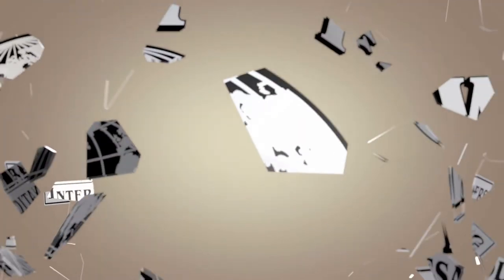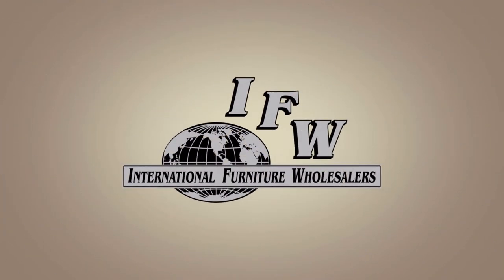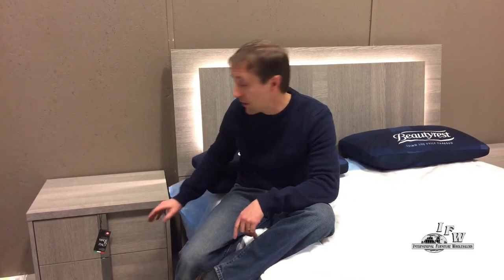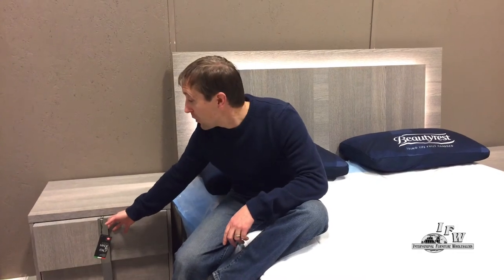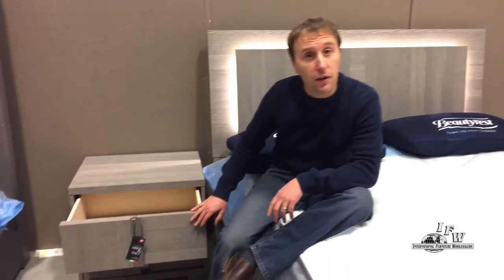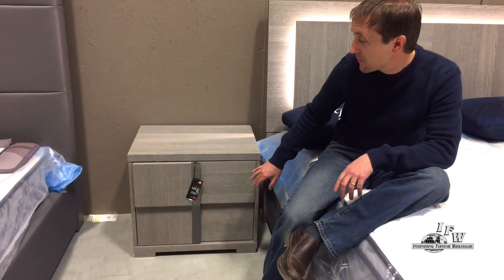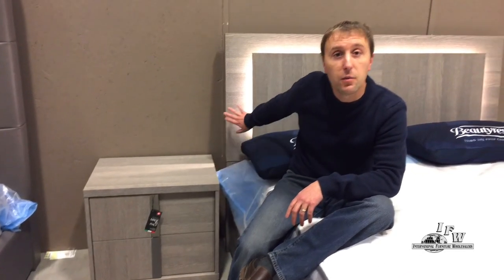Tivoli Bedroom Suite by ALF at International Furniture Wholesalers Saskatoon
International Furniture Wholesalers (IFW) is a family-based furniture business that began in Saskatoon and soon opened locations elsewhere.  While they are known for their great mattresses, they also carry furniture and interior accessories.  They want to ensure home owners and renters in Saskatoon can find, not only what they need, but what they want.  At IFW you will find bedroom suites, leather and fabric living room furniture, dining room and kitchen table sets, hot tubs, artwork and accessories.  In short, they have everything residential and commercial clients are searching for.  Employees at IFW are knowledgeable and devoted to helping our customer discover the perfect pieces to complete their home décor.

In this video Chet shows you one of our bedroom suites by ALF Furniture out of Italy

International Furniture Wholesalers
3402 Faithfull Ave
Saskatoon, SK S7K 8H1
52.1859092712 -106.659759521